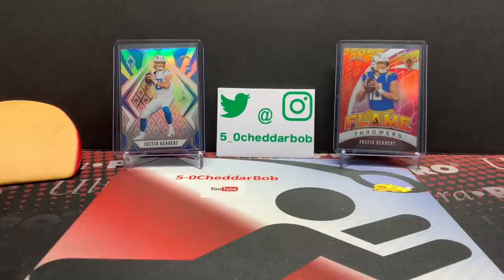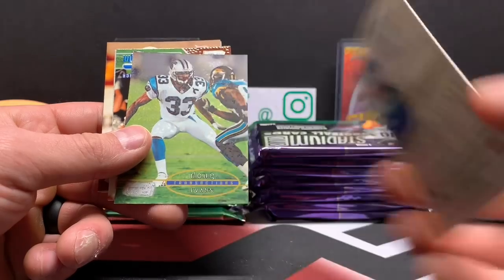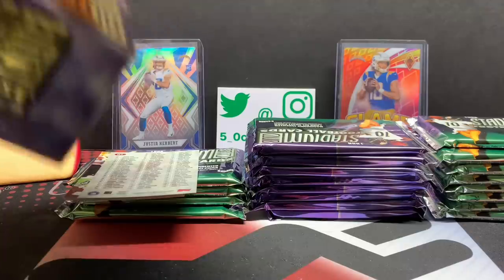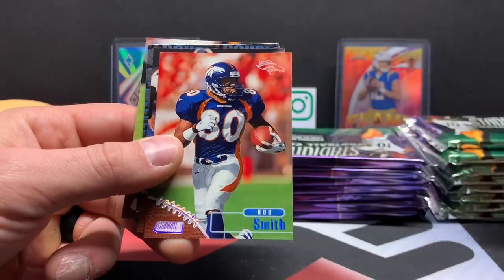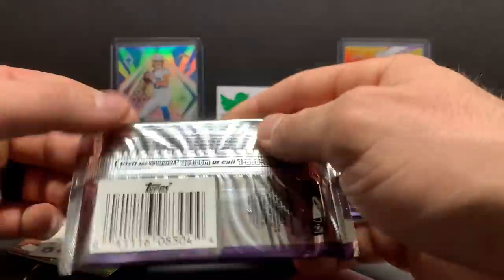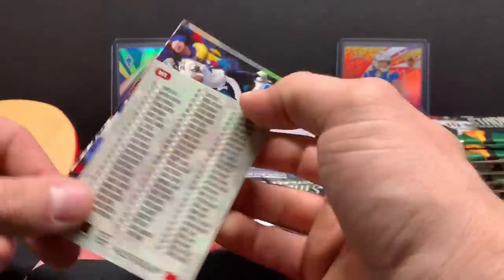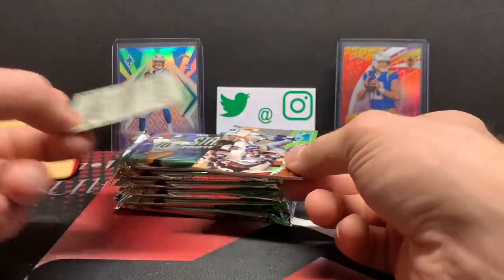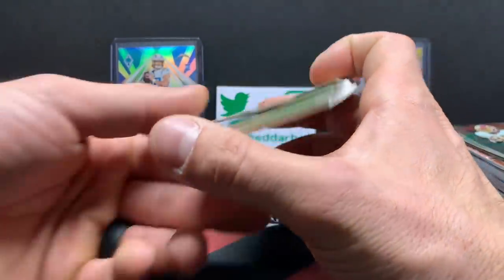1998 Stadium Club Football - Suggestion Sunday #33 - Fun Opening! Great Rookie Class!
Drop your suggestions below for future Suggestion Sunday episodes!!!